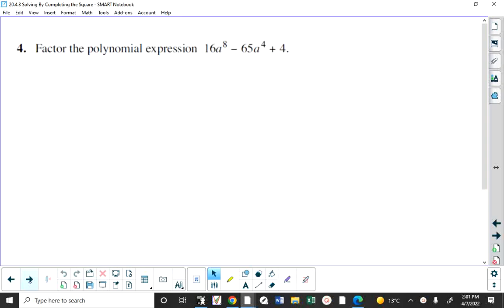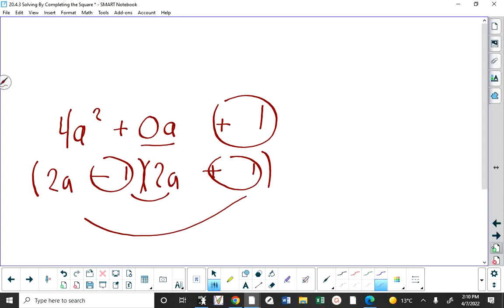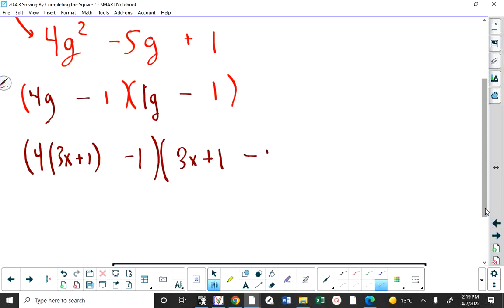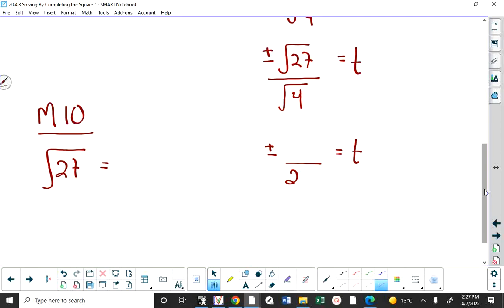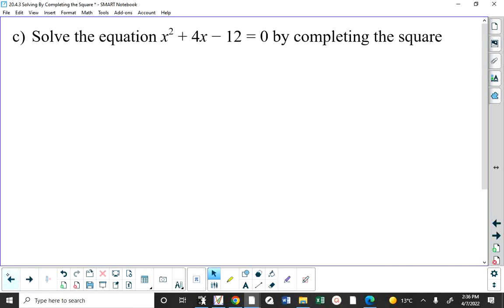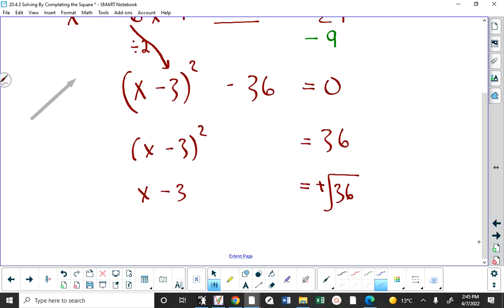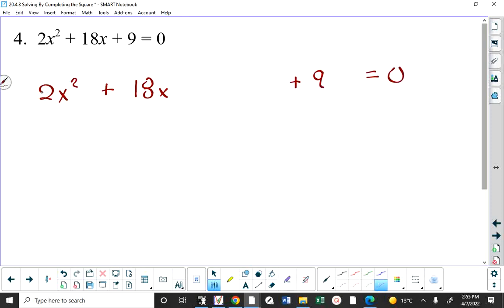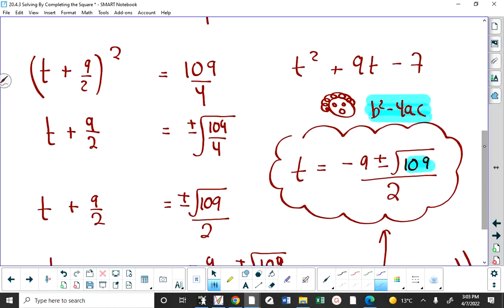M20.43 Solving Quadratic Equations by Completing the Square.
Here is the recording of today's class. The new material starts at around the 20 minute mark.